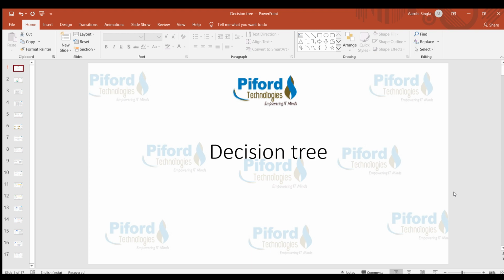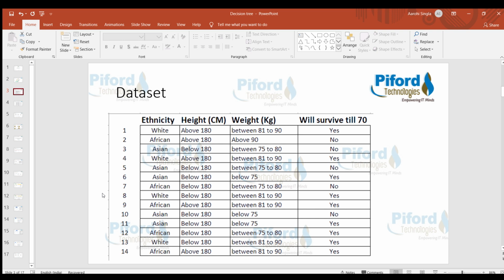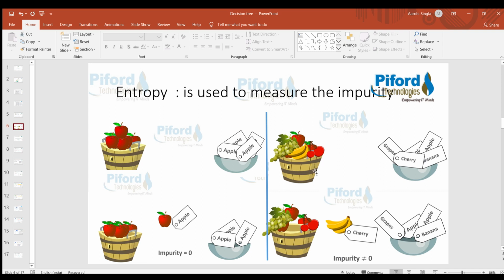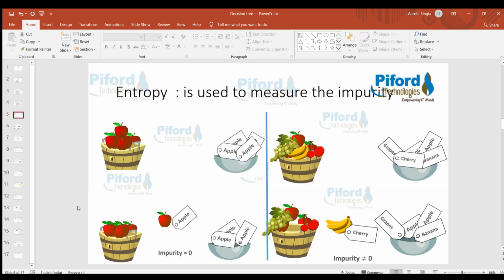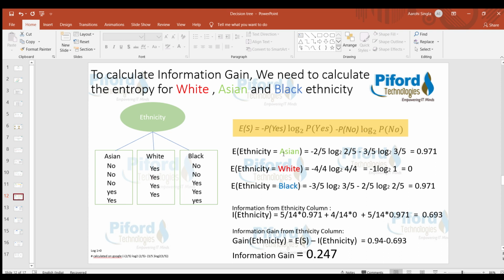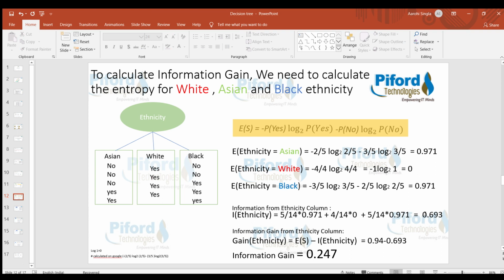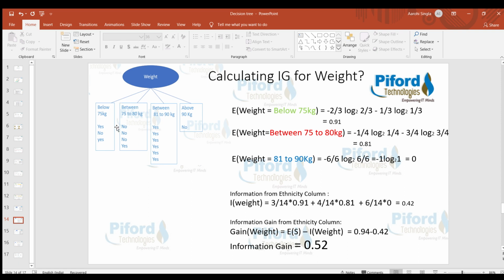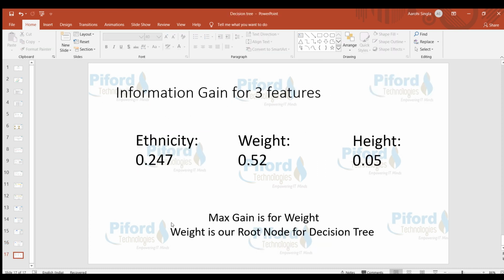Decision Tree | Information Gain | Entropy | Piford Technologies | Math for Decision Tree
In this tutorial, I have explained the basics of Decision Tree and then the math part in details using proper explanation.

In this tutorial, I explain the basics of Decision Tree algorithm and then dive deep into the mathematical concepts behind how decision trees work, with clear and intuitive explanations.

We start with the core intuition of decision trees and gradually move toward the math used to split nodes, helping you understand why a decision tree chooses a particular feature or threshold.

In this video, you’ll learn:

What a Decision Tree is and how it works

Structure of a decision tree (root, nodes, leaves)

Gini Index and splitting criteria

Step-by-step explanation of the math behind Decision Trees

How decision trees are used in classification tasks

Students preparing for interviews and exams

Anyone who wants a strong mathematical foundation of Decision Trees

🎯 Basic Machine Learning knowledge is helpful but not mandatory.